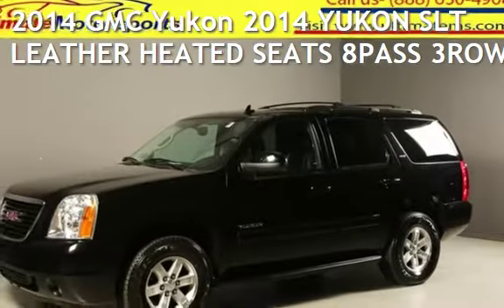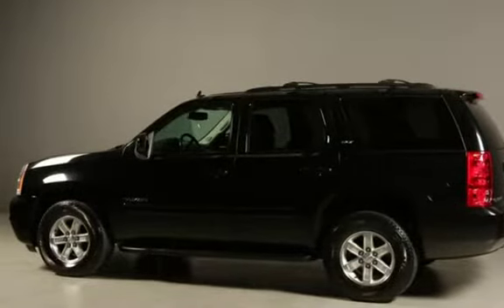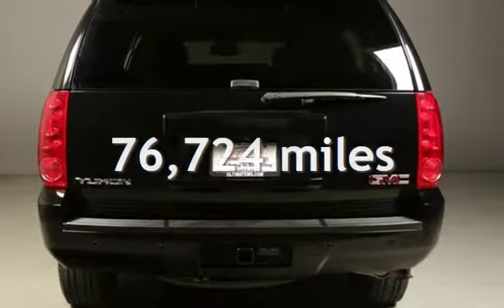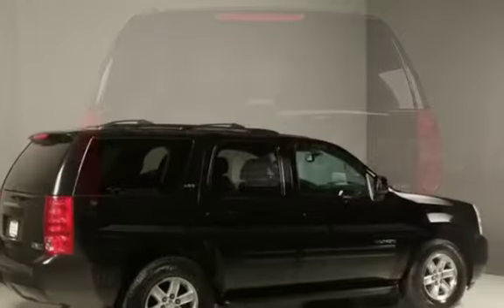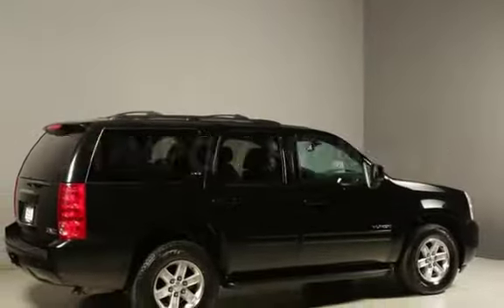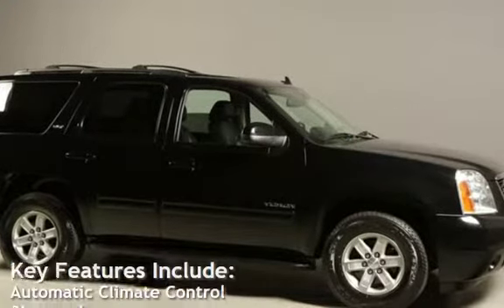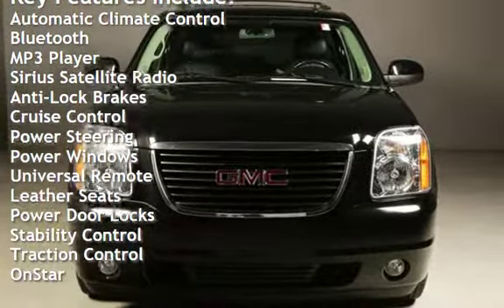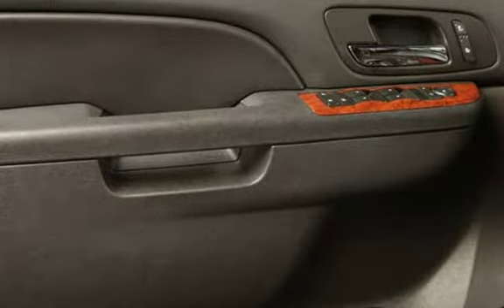2014 GMC Yukon 2014 YUKON SLT LEATHER HEATED SEATS 8PASS 3ROW for sale in HOUSTON, TX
2014 GMC Yukon SLT

RUNNING STEP BOARDS !
FULL WOOD TRIM INTERIOR !
PREMIUM  SOUND SYSTEM !
REMOTE START !
REAR VIEW CAMERA WITH
PARK DISTANCE CONTROL !
ROOF RACK WITH CROSS BARS  !
ON STAR EQUIPPED !

20+ PICTURES BELOW AFTER DESCRIPTION